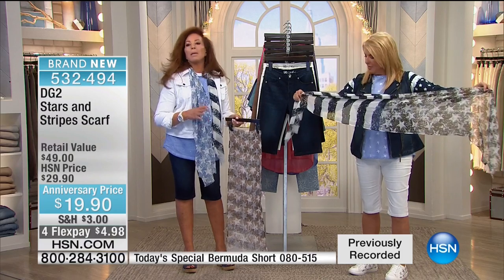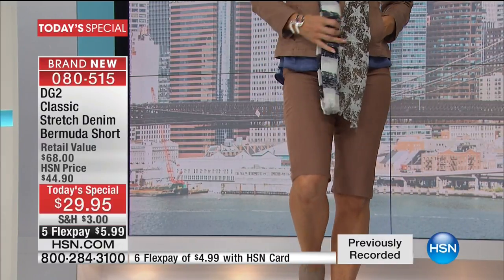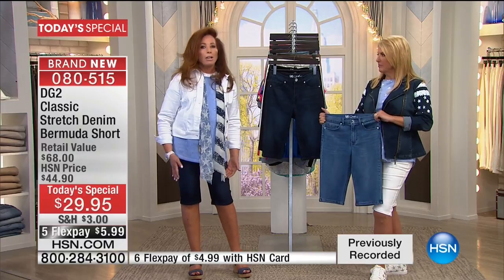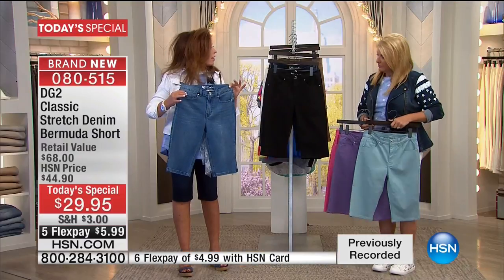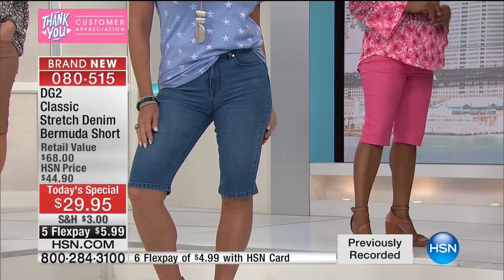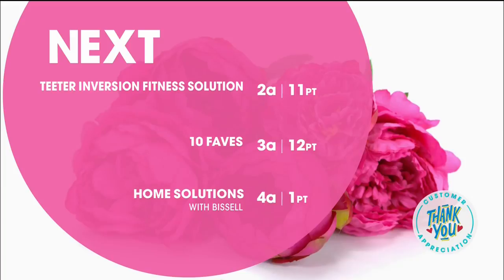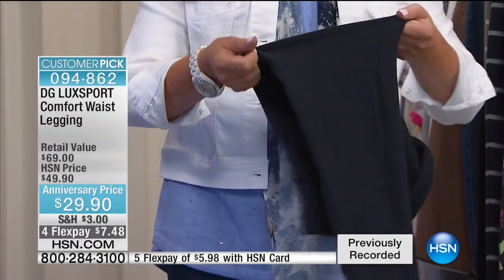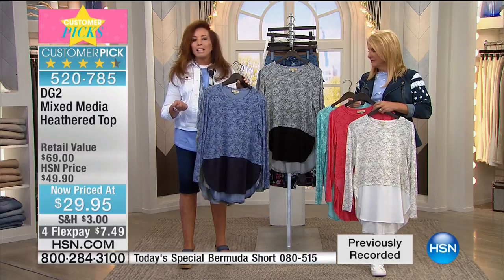HSN | Diane Gilman Fashions Anniversary 05.06.2017 - 06 AM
A coordinated collection showcasing modern fashion with a classic comfort that flatters any figure. Build a versatile wardrobe beginning with the signature jeans and pair with the flattering fashions offered in beautiful new prints and vivid colors.